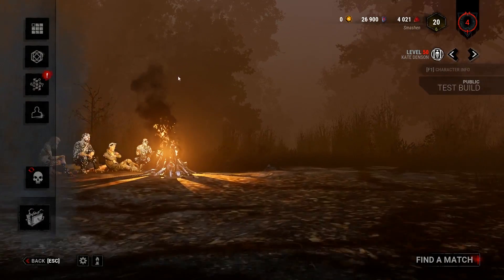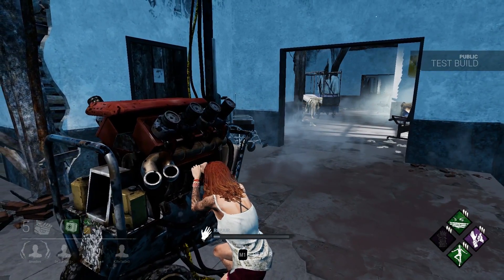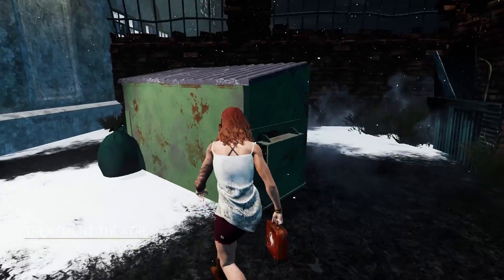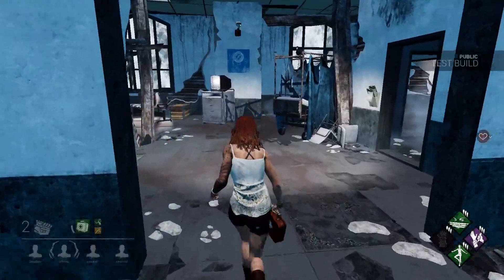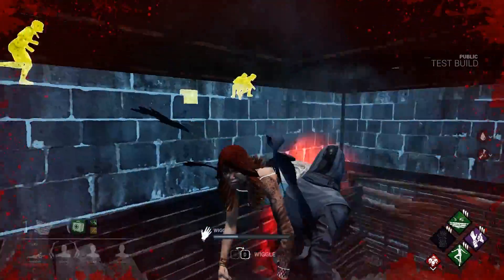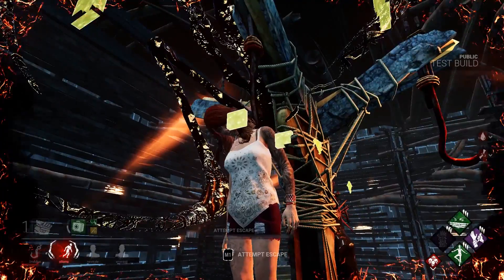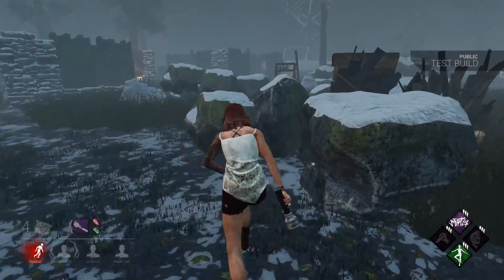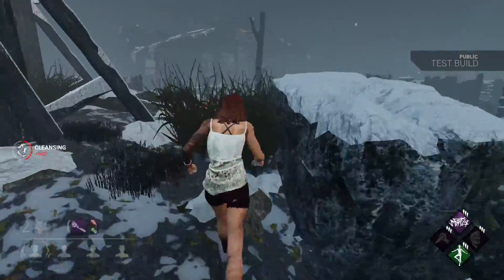DBD PTB 3.0 LIVE!! THE ULTIMATE UPCOMING ASSISTIVE TOXIC BUILD ?! VS STILL MEME LORD GHOST FACE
DBD PTB Patch 3.0 is live and playable on PC right now! We can finally test the upcoming new Killer The Ghost Face. Let's have a look on the survivors POV against him and SPIN TO WIN. Ghost Face's new Perks are I'm all ears, Thrilling Tremors, Furtive Chase. His Power is called Night Shroud. In his current state he is really weak but there is this rumor that they will fix his ultra weak power soon!
In this video I test the buffed Windows of Opportunity, Streetwise and Unbreakable. Also Mettle of Man is really hard to get active now as was expected!

Playing DBD short for Dead by Daylight on Patch 3.0.0.
I am a Kate Denson Main but I also enjoy to smash Survivors.
After every Rank reset I get back to Red Ranks 1-4.